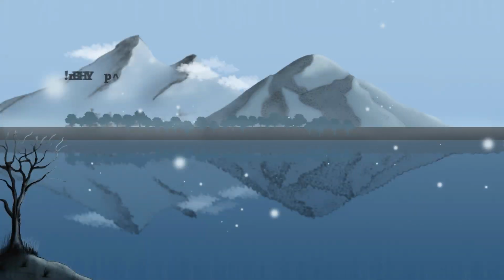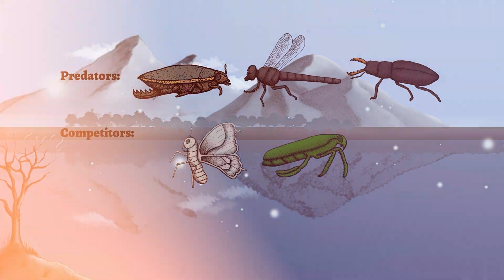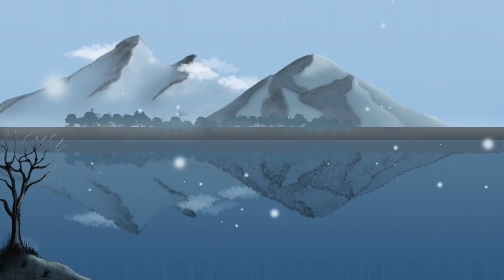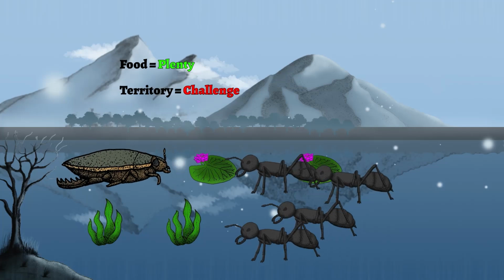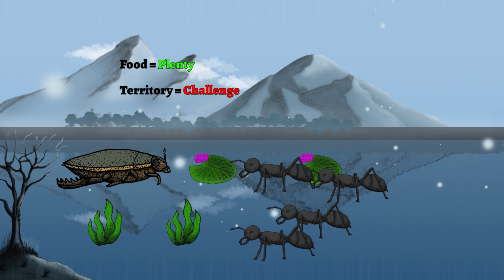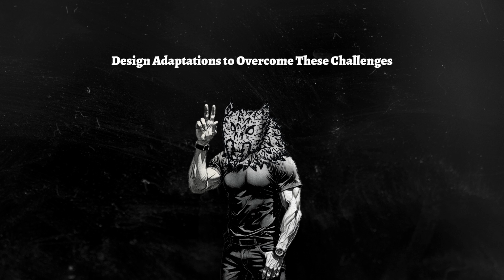5 Easy Steps to Create Your First Speculative Evolution Project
Free Spec Evo Creatures Template

“5 Easy Steps to Create Your First Speculative Evolution Project”—if you’ve ever wanted to build your own speculative world but didn’t know where to start, this is for you.

Timestamp:
00:00 Intro
00:55 Chapter I: Choose an Environment
03:54 Chapter II: Decide on Survival Challenges
08:25 Chapter III: Create Basic Body Shape and Adaptations
12:43 Chapter IV: Define Diet and Behavior
17:05 Chapter V: Imagine Evolutionary Anomalies or Strange Traits
20:59 Outro